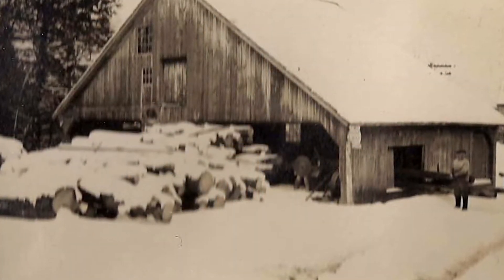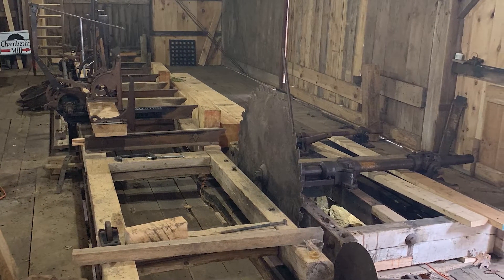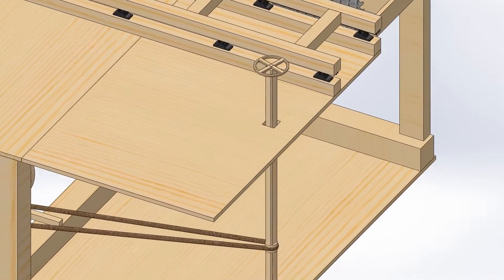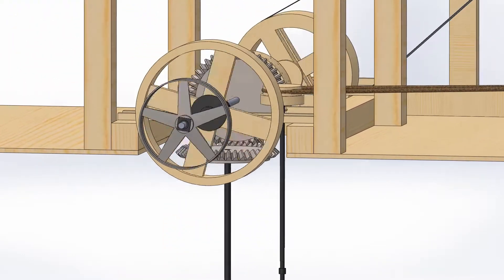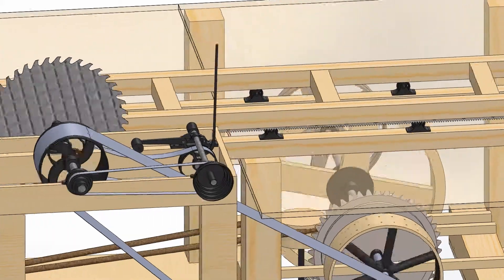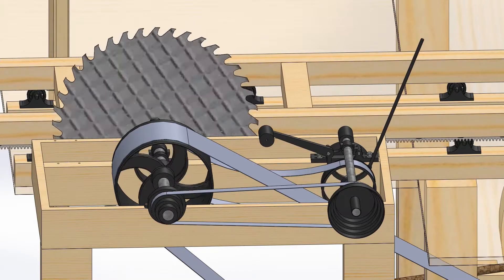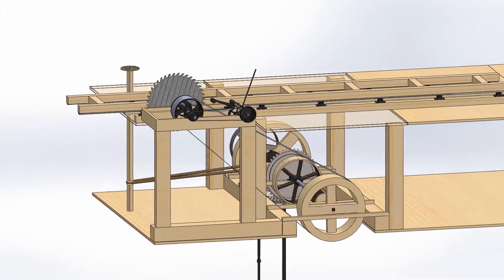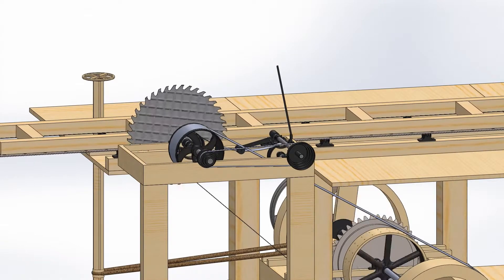Chamberlin Mill Animation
A brief explanation of how the Chamberlin Mill in Woodstock, Connecticut functioned on water power, with accompanying animations. Animations created by QVCC student Dan Xavier in Spring 2021 as part of an independent study in CAD with Prof. Jakob Spjut.